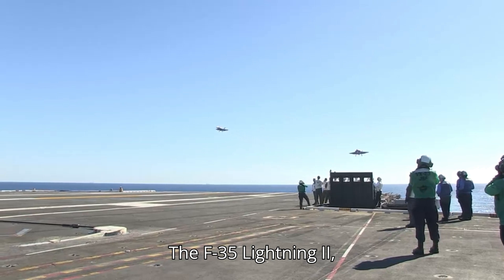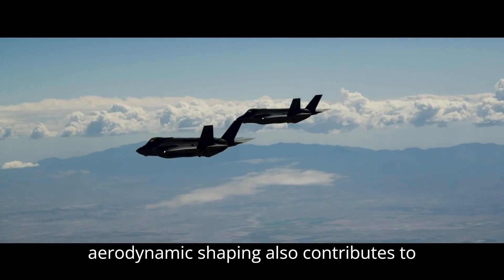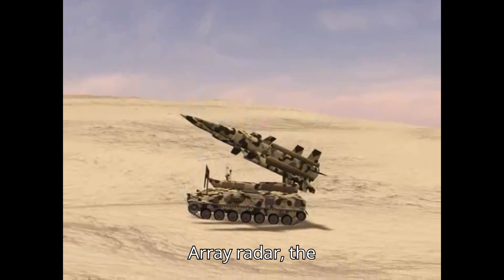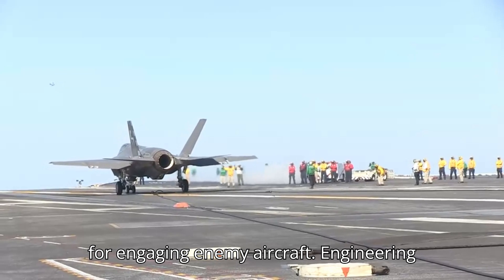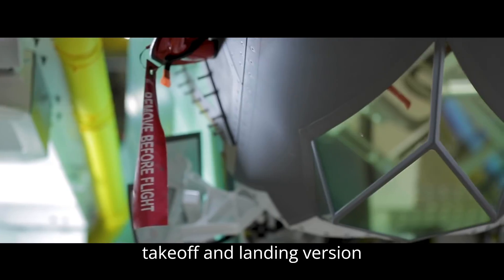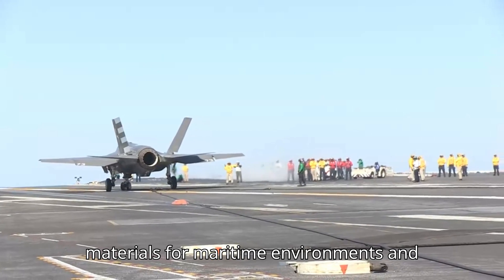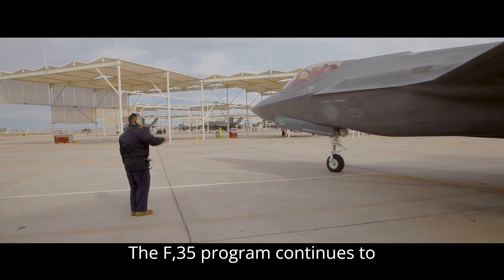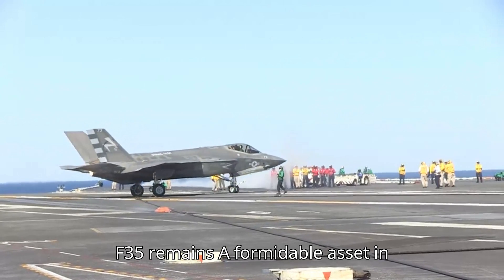Engineering Insights into the F 35 Lightning II | Military Engineering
Discover the engineering marvel behind the F-35 Lightning II, an advanced multirole stealth fighter developed by Lockheed Martin. In this video, we delve into the cutting-edge technologies that make the F-35 a game-changer in modern military aviation. From its stealth design and radar-absorbing materials to its integrated avionics and sensor systems, learn how the F-35 maintains air superiority and excels in ground attack and ISR missions.

🔹 **Design and Stealth Technology**: Explore the F-35's radar-absorbing materials, advanced shaping techniques, and stealthy engine design that reduce its radar and heat signatures.

🔹 **Avionics and Sensor Systems**: Understand how the Distributed Aperture System (DAS), AESA radar, and Electro-Optical Targeting System (EOTS) provide superior situational awareness and targeting precision.

🔹 **Multirole Capability**: See how the F-35 performs in air-to-air combat, air-to-ground attacks, and intelligence, surveillance, and reconnaissance (ISR) roles.

🔹 **Variants and Engineering Adaptations**: Learn about the unique features of the F-35A, F-35B, and F-35C variants, each designed for specific operational needs.

🔹 **Integration and Systems**: Discover the advanced software and systems that support the F-35's maintenance, logistics, and data fusion capabilities.

🔹 **Future Developments**: Stay informed about ongoing software upgrades and new weapon integrations that keep the F-35 at the forefront of military technology.

Join us as we uncover the innovations that make the F-35 Lightning II an unparalleled force in modern combat.